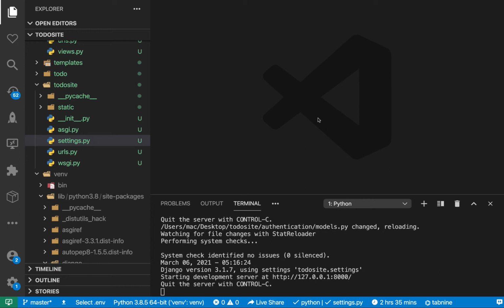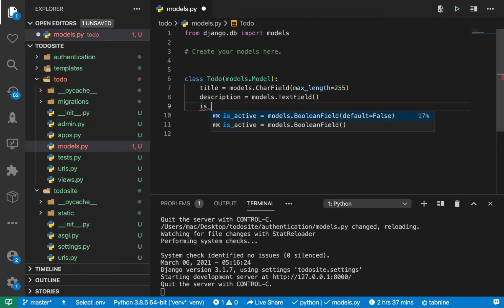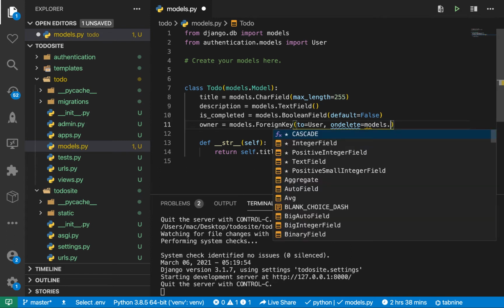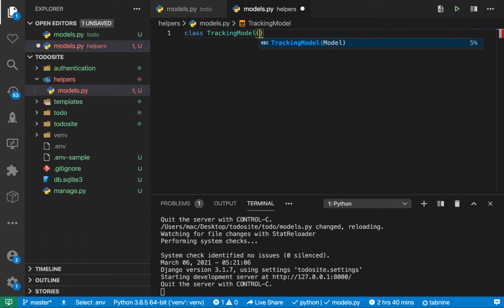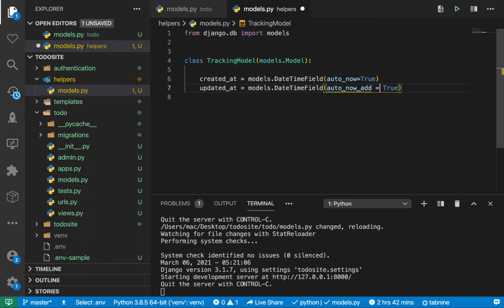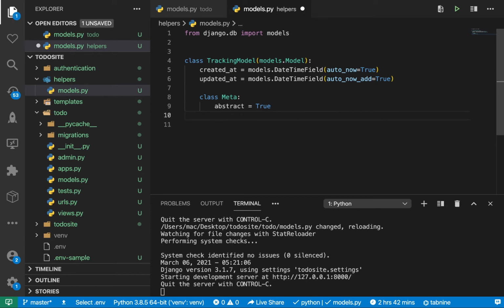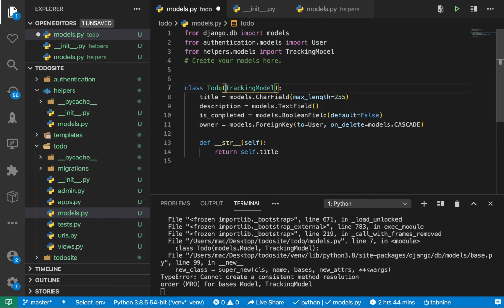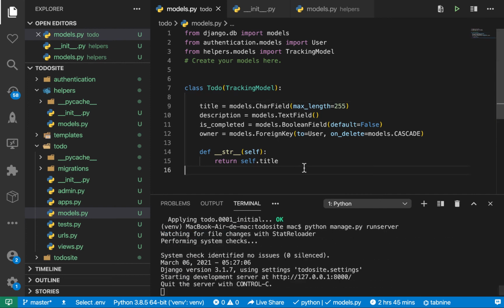Database Model Queries | Query and Display Data. Python Django Web Framework Course. #13